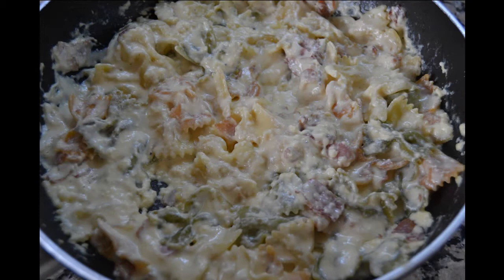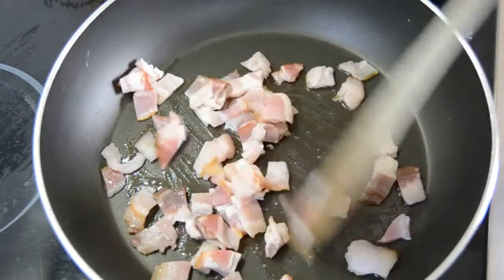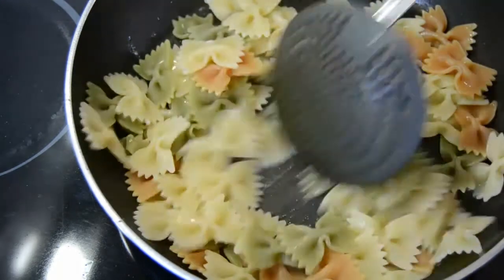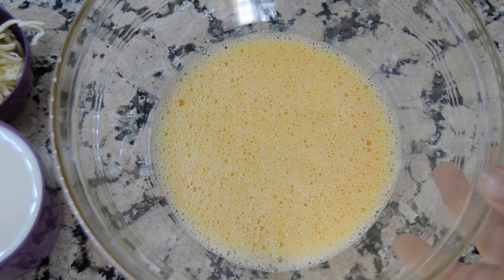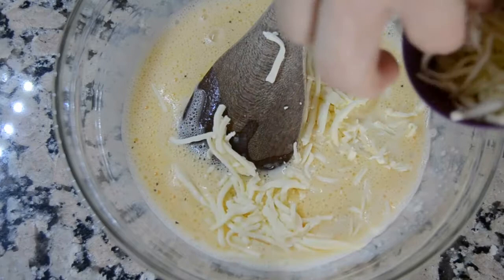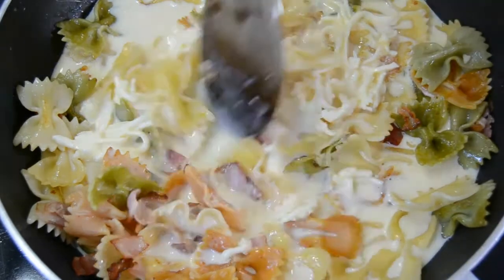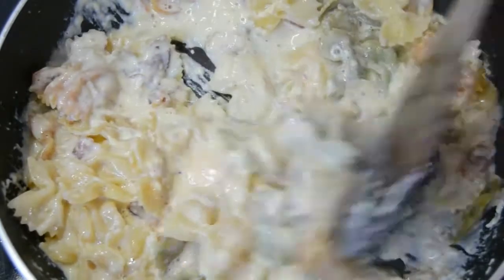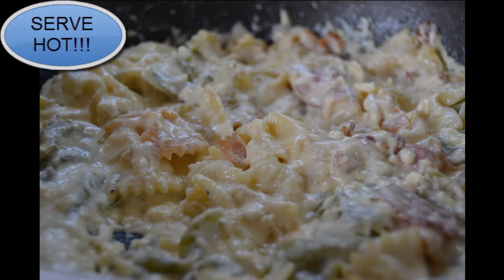Healthy Bow Tie Carbonara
In this video, Patricia demonstrates how to make Healthy Bow Tie Carbonara. This is great for your 4th of july meal.  And it´s healthier than the regular carbonara sauce.

8 onces  cooked bow tie
1 cup evaporated milk
 1  beaten large egg
5 slices of smoked bacon, chopped
½ cup Shredder cheese

In a skillet at medium heat,  add the bacon and cook for a few minutes until the bacon starts to cook and crispy. Then remove from the skillet and place on a paper towel. Remove as well, the excess grease. Then add the cooked bow tie and cook for 1-2 minutes. Add the bacon and mix. In the meantime, in a bowl, mix 1 beaten egg, salt, pepper, evaporated milk and ¼ cup shredder cheese. Pour the egg mixture over the bacon and pasta and remove continuously until thicken. Add the rest of ¼ cup shredder cheese and cook until melted. Serve hot.